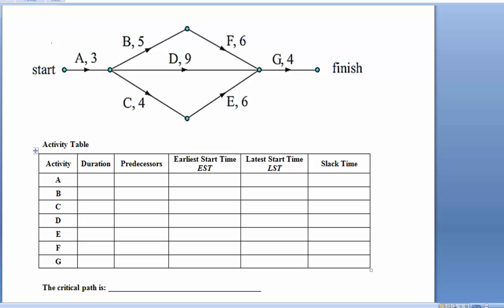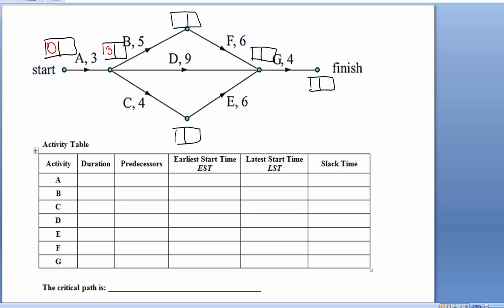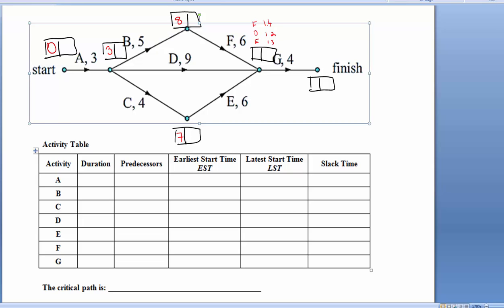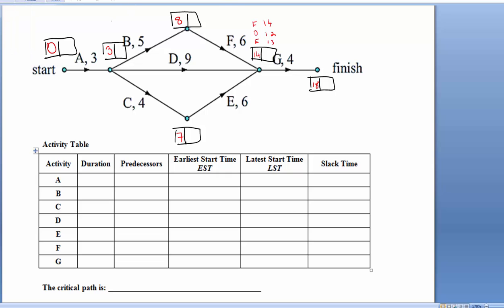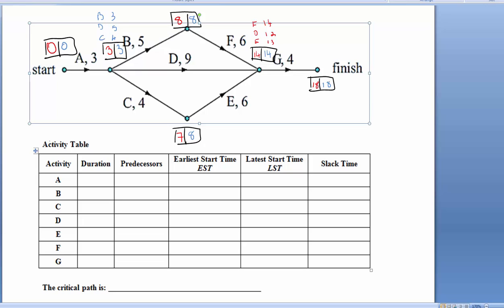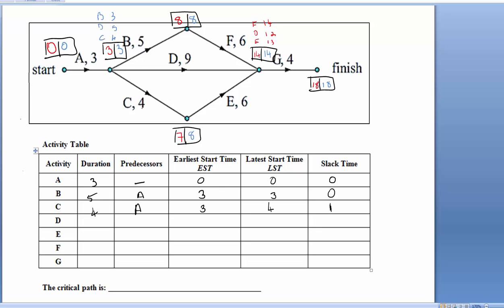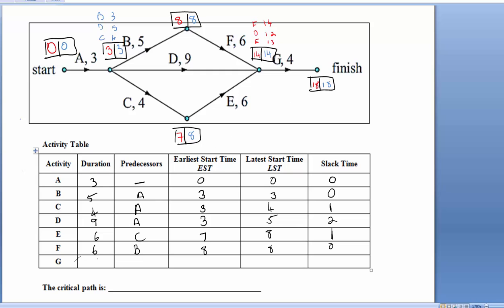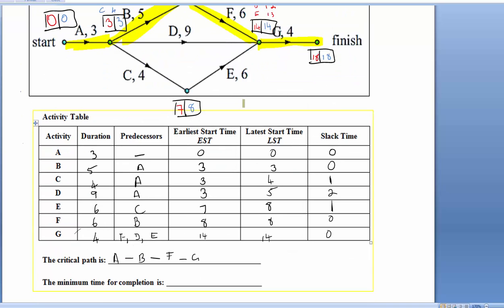Simple Forward and Backward Scan